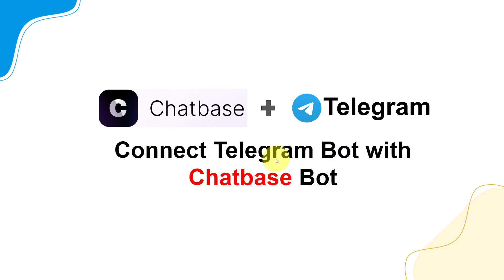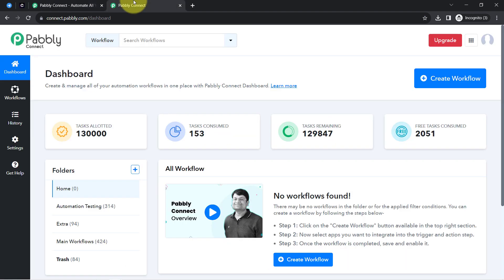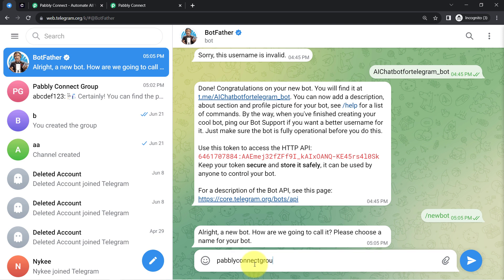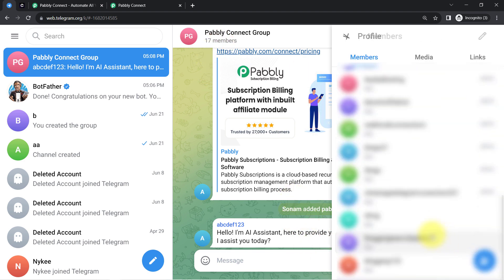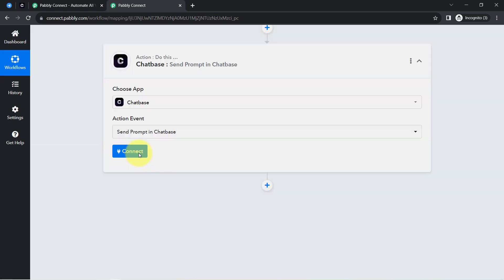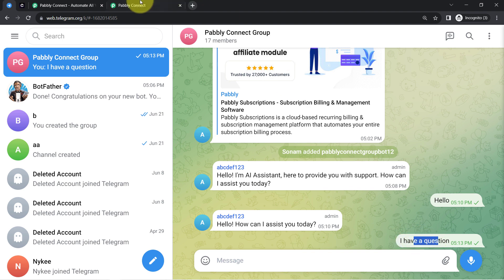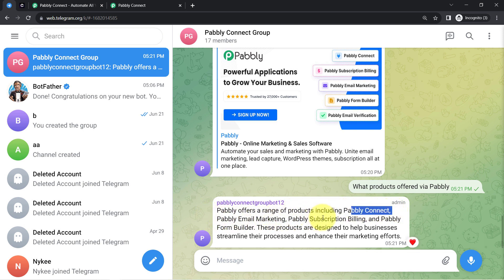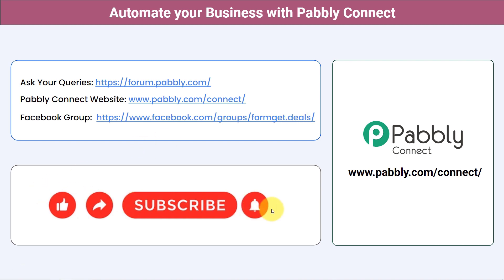Connect Telegram Bot with Chatbase Bot | Create AI Chatbot for Telegram using Chatbase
In this video tutorial, we'll guide you through the process of creating an AI chatbot for Telegram using Chatbase with the help of Pabbly Connect. This powerful integration allows you to build a sophisticated chatbot that can help you in translating your messages into a more linguistically logical manner, improving your client conversational skills.

1.Chatbase Integration with Telegram via Pabbly Connect: After configuring your chatbot within Chatbase, Pabbly Connect comes into play. You'll set up an automation that seamlessly integrates your Chatbase-powered chatbot with the Telegram platform. This step allows your chatbot to interact with Telegram users efficiently.

2. Testing and Optimization: We'll walk you through the testing and optimization phase, helping you ensure that your chatbot operates efficiently and provides valuable responses to Telegram users.

3. Send Automated Responses made from Chatbase on Telegram Chat

1. Automation: Pabbly Connect offers automation capabilities that can help you automate mundane and repetitive tasks. This allows you to save time, money and resources.

2. Integration: Pabbly Connect provides a wide range of integrations so that you can connect different web services with each other. This helps you to create smarter workflow processes and make your business more efficient.

3. Security: Pabbly Connect takes security seriously and provides an industry-standard security system to protect your data and applications.

4. Scalability: Pabbly Connect is highly scalable and allows you to easily add new applications and services to your workflow.

 5. Cost-effective: Pabbly Connect is cost-effective and provides plans for different business sizes.